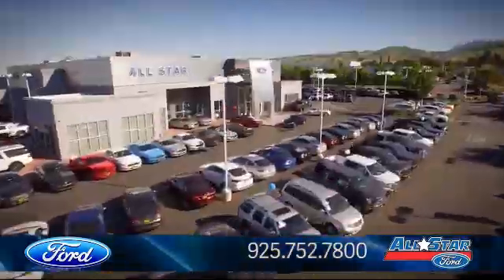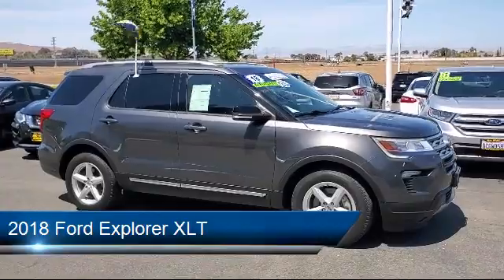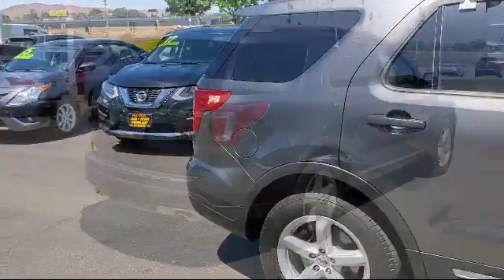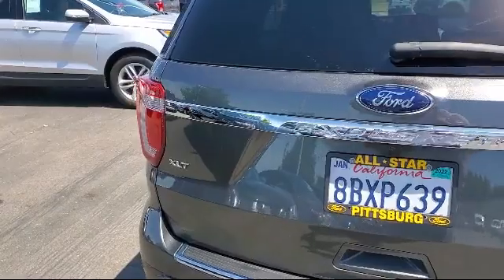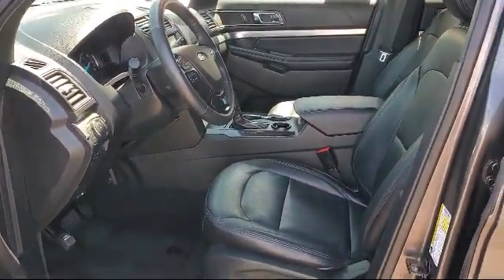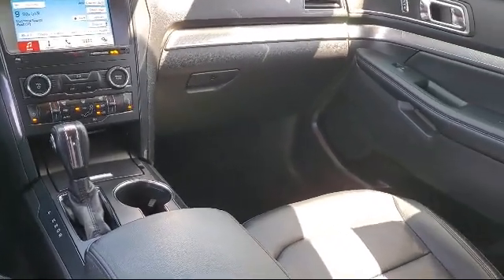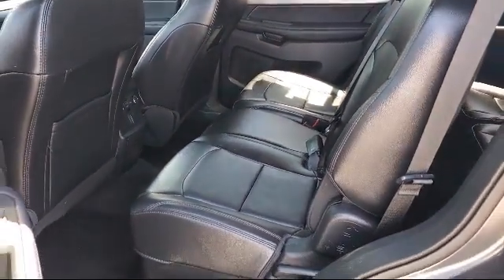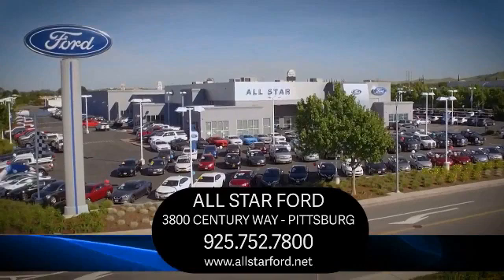2018 Ford Explorer XLT Antioch Pittsburg Brentwood Concord Walnut Creek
2018 Ford Explorer XLT Stock Number: UA57678 Vin:1FM5K7D83JGA21230.